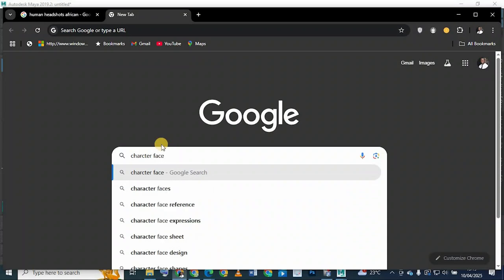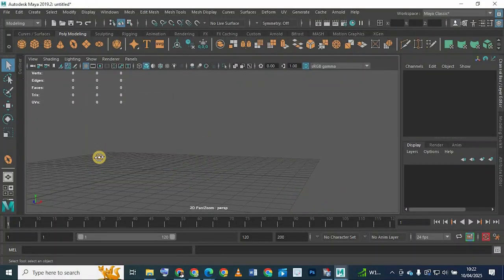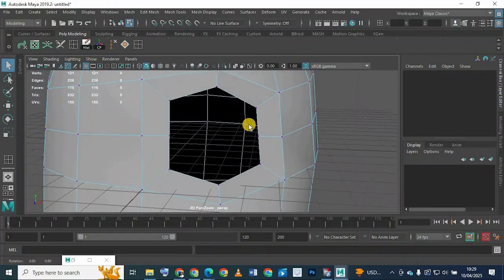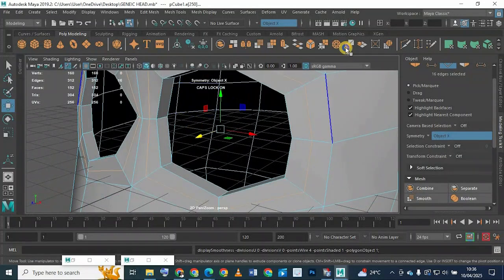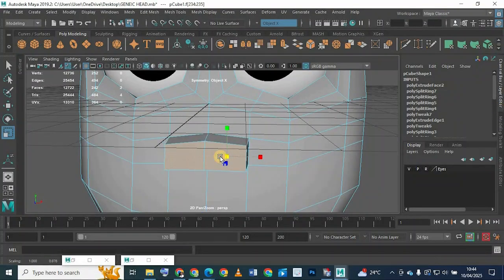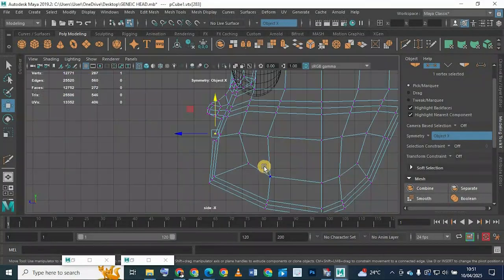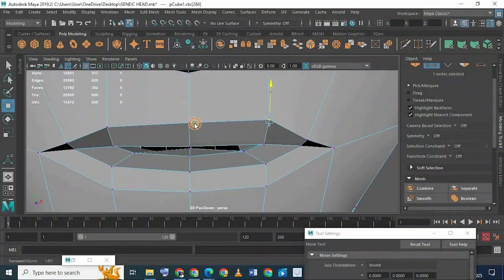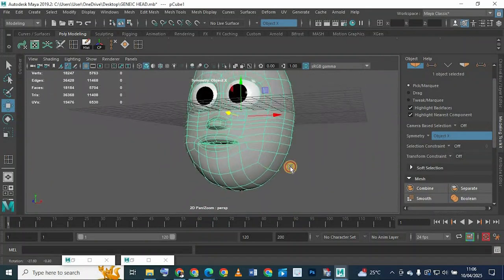GENERIC HEAD MODDELING PART 1